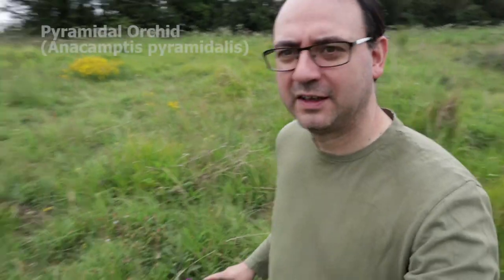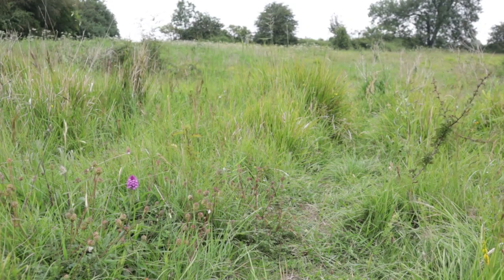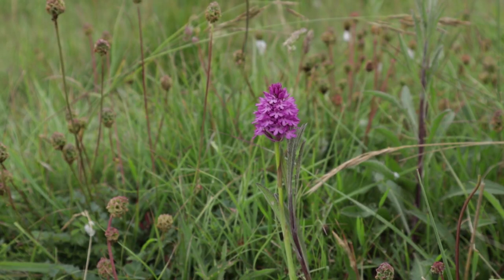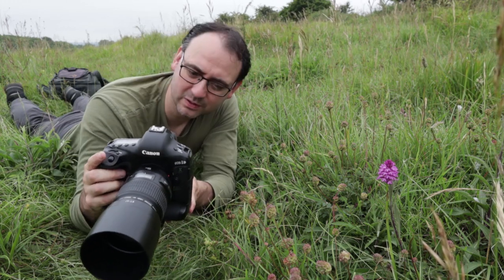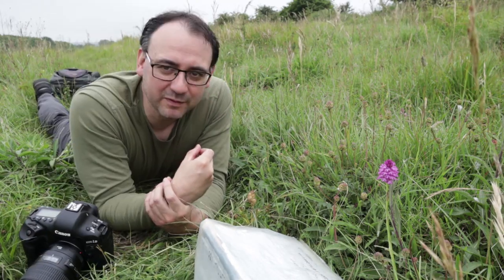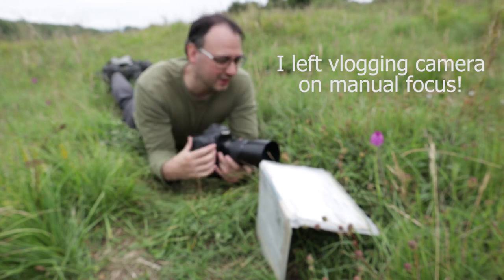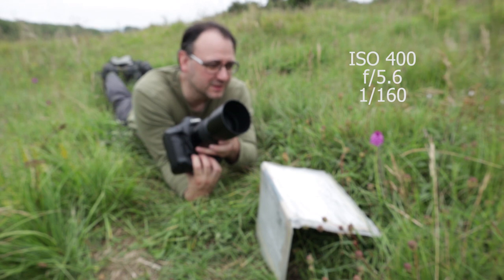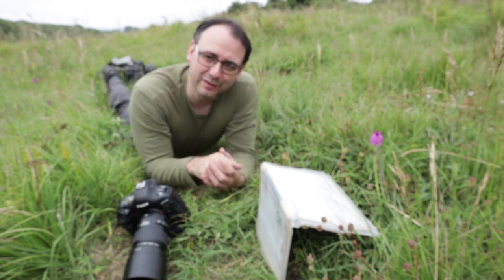How to Photograph Wild Flowers | Orchid Photography in the Field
How to Photograph Wild Flowers. I'm photographing Orchids out in the field using natural light. In this video I find a beautiful Pyramidal Orchid and photograph it using a 100mm Macro lens and two accessories.

Equipment: Canon 1DX Mark i, Canon 100mm f2.8 lens

Perrywinkle by the Mini Vandals
Hickory Hollow by Dan Lebowitz
5-O-July by Dan Lebowitz